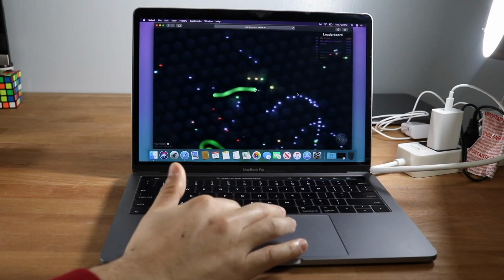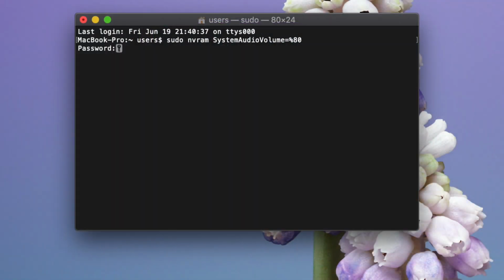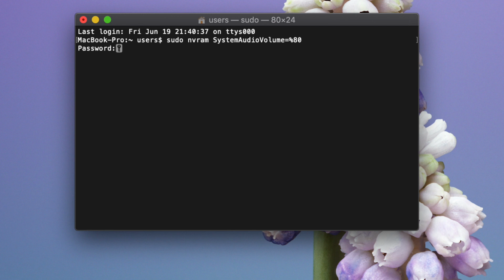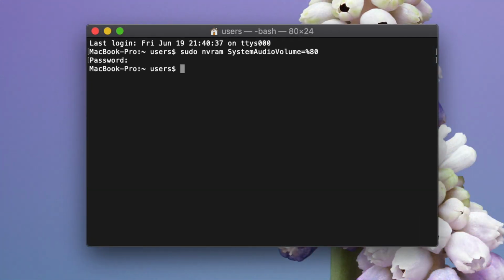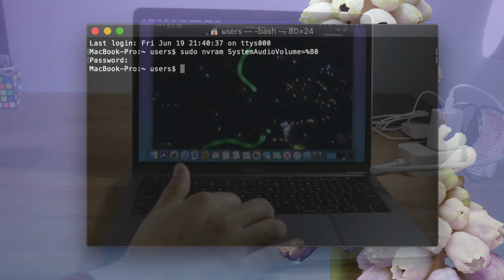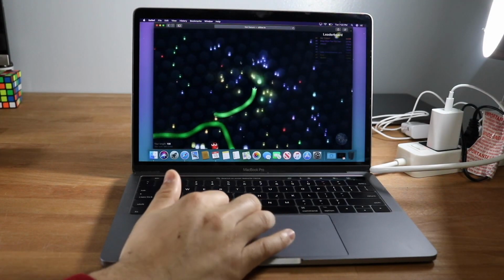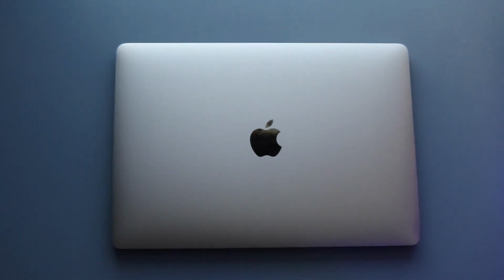Turn Off Start Up Sound On ANY Mac! (2020)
Here is exactly how to turn off the start up sound on any macos device!